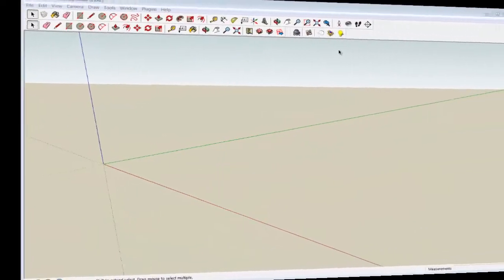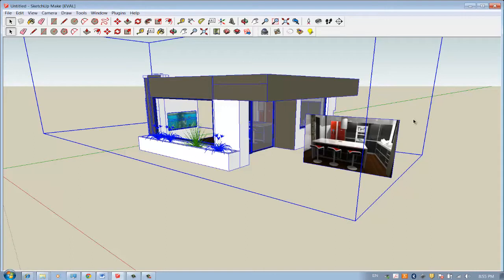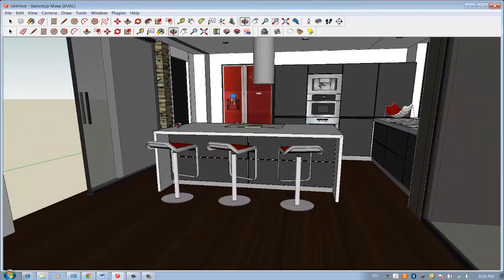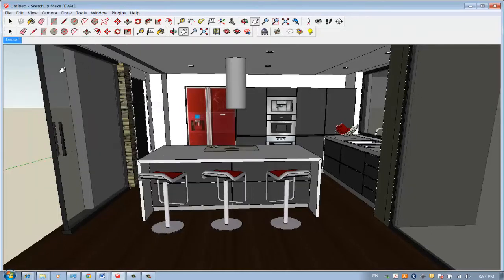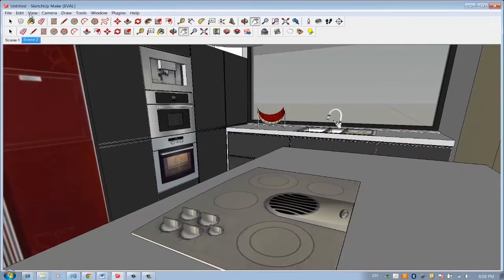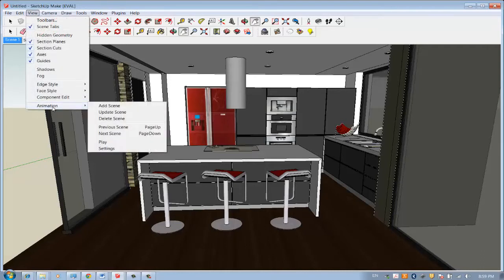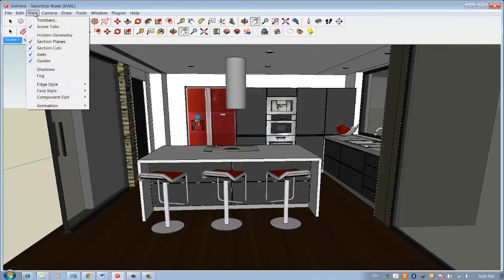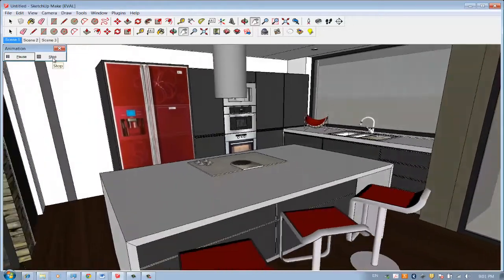Digital Media Course Presentation Module4 Unit 4 3 Lesson 3